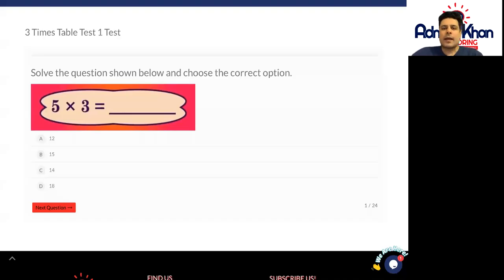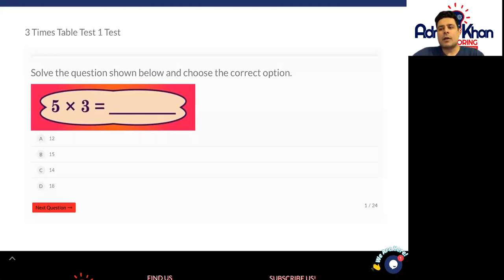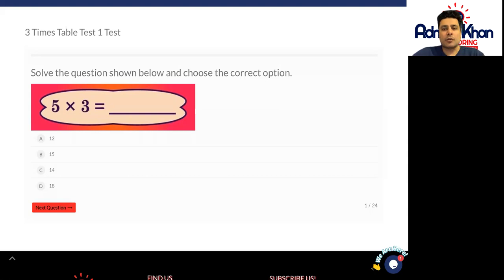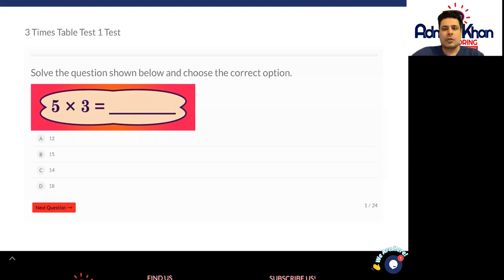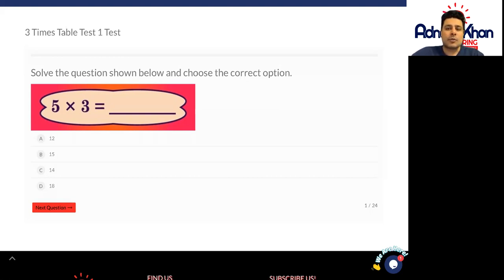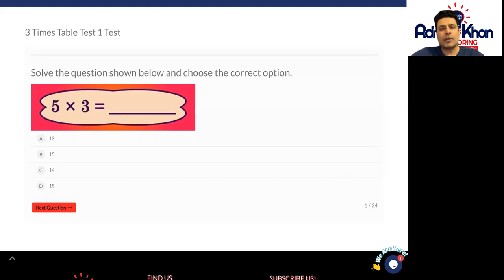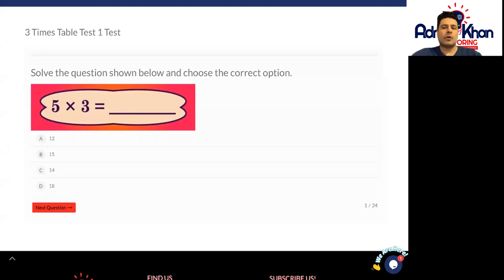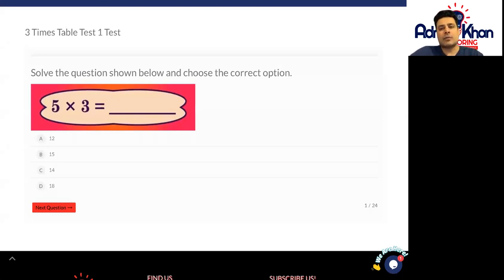Year 2 Maths - 3 Times Table - Test 1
Are you familiar with the 3 times table? In this Year 2 Maths video, you will learn about the 3 times tables and the multiples.

To get good at solving Maths problems, you must memorise the tables. In this Year 2 Maths video, the test is related to 3 times tables. Students will solve questions that include the multiples of 3. This test is an excellent practice to learn 3 times tables and solve related questions.

Check out our complete Year 2 Maths topics that cover the National Curriculum of the UK

Our complete Year 2 Maths course consists of the following lessons that cover the National Curriculum of the UK:
•  Counting
•  Adding
•  2D Shapes
•  Taking Away
•  Counting Patterns
•  Measuring Length
•  Finding Totals
•  Odd and Even Numbers
•  3-D Shapes
•  Measuring Mass
•  Breaking up Numbers
•  Reading the Time
•  Multiplying
•  Symmetrical Shapes
•  Ordering Numbers
•  Dividing
•  Reading Graphs
•  Time
•  2 Times Table
•  Half Fractions
•  Measuring Capacity
•  Money
•  Number Sequences
•  Multiplication Facts
•  Quarter Fractions
•  Problems
•  Finding the Difference

Here are some of our extra tests to help out the students of Year 2 Maths;
•  Test 1
•  Test 2
•  Arithmetic Test 1
•  Arithmetic Test 2
•  Arithmetic Test 3
•  Telling the Time to Half – Past

 Timetable Tests
•  2 Times Table Test 1
•  2 Times Table Test 2
•  2 Times Table Test 3

Have a look at our full Year 2 courses that cover the National Curriculum of the UK: